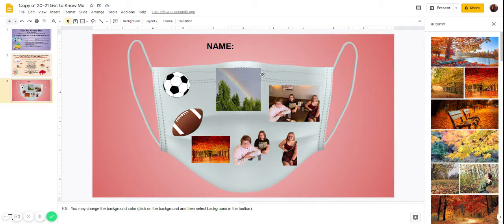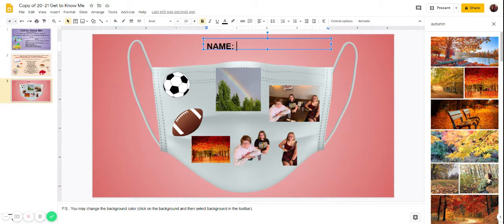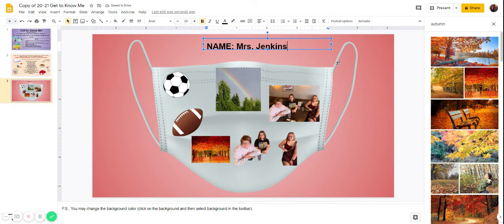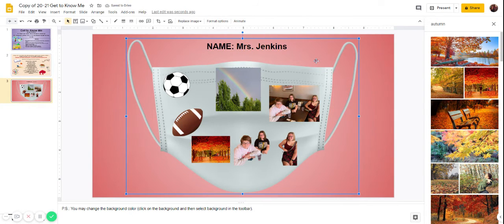Google Slides Editing a Text Box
This video explains how to edit a text box in a Google slides document.